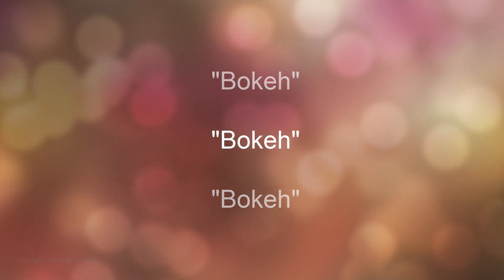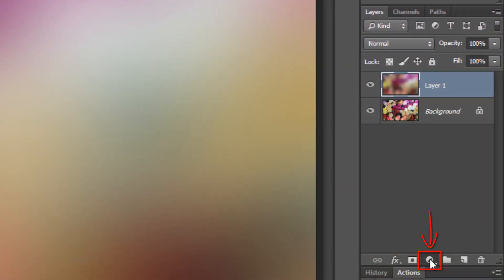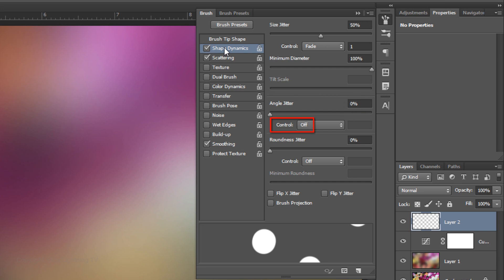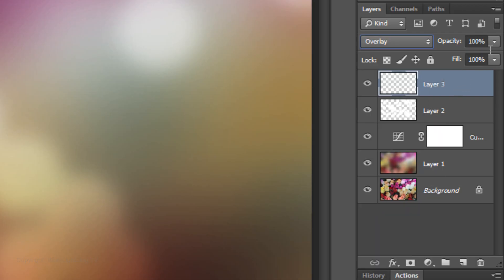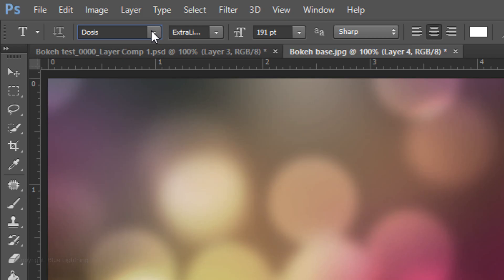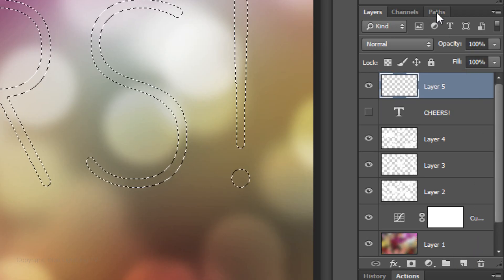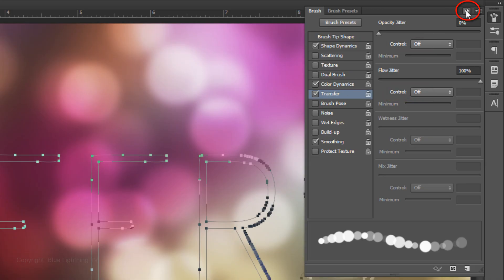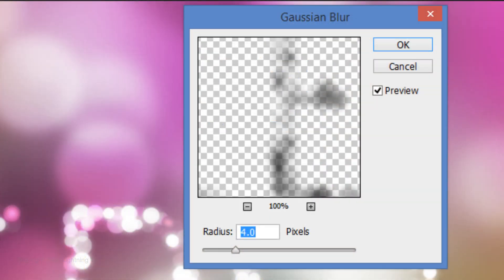Photoshop Tutorial: BOKEH! How to Make a Bokeh Background & Text Effect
Photoshop CC tutorial showing how to make a great-looking bokeh background and bokeh text effect.